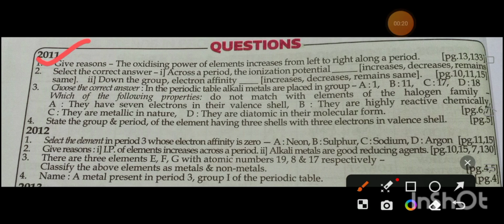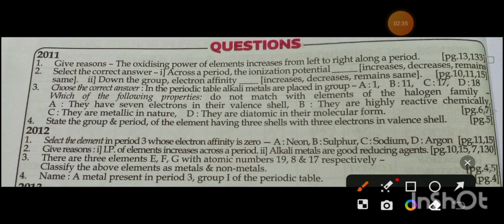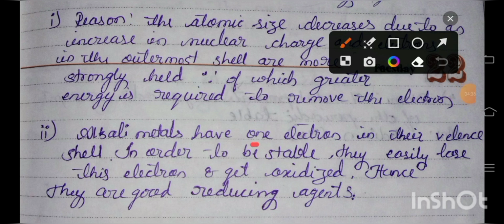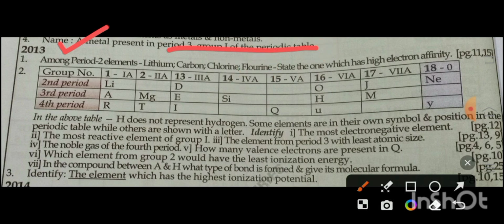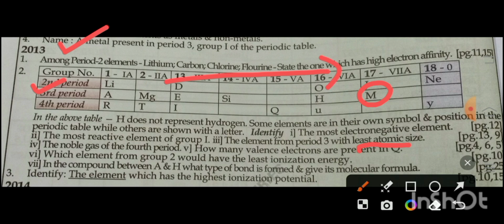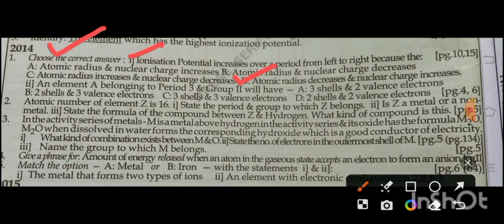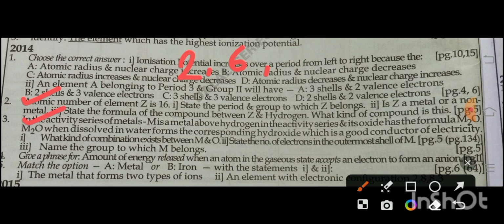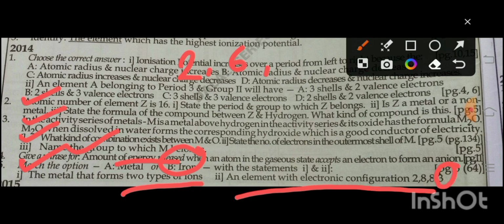class 10 | ICSE | Chemistry | Chapter 1 - Periodic table | Q&A | Part 1 by Dalal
chapter 1 periodic table - periodic properties and variations of properties
question answer discussed